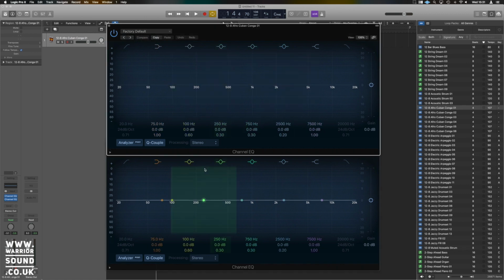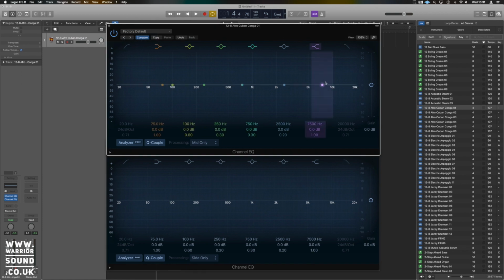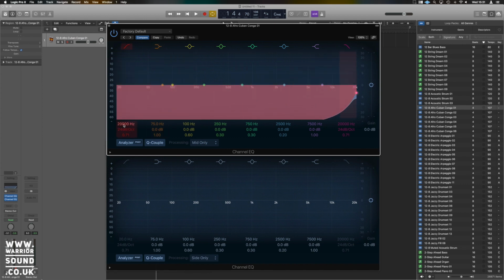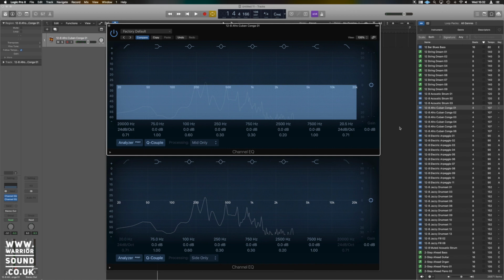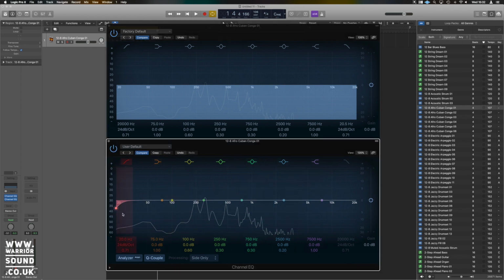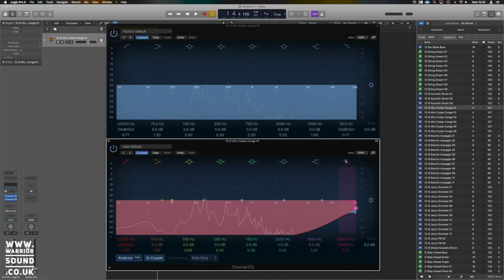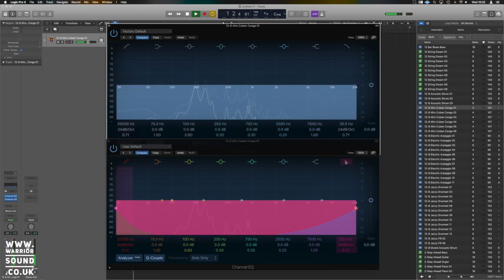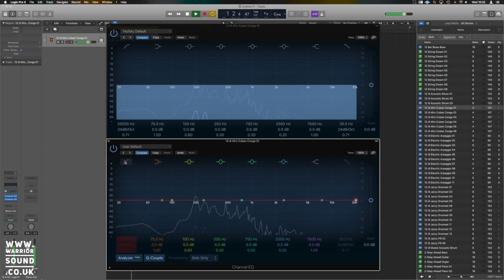Mid Side Processing - Mid Side EQ in Logic X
Use Logic Pro X Channel EQ for mid-side processing in this stock-plugin workflow. This tutorial follows the earlier wide-bass mixing lesson.

This is a follow on from the video about mixing wide bass in EDM. Where waves H-EQ was used for mid side processing. This is a technique to achieve the same result inside logic using the channel EQ.

USEFUL STUFF